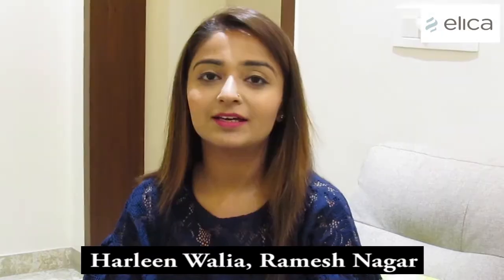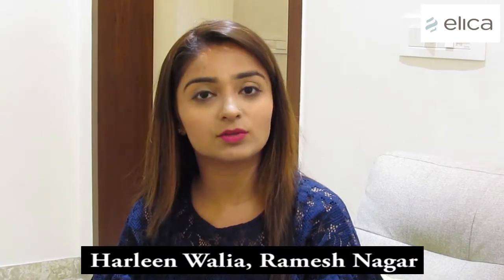Harleen Walia, Ramesh Nagar, New Delhi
Mrs. Harleen Walia sharing her Elica Chimney Experience.